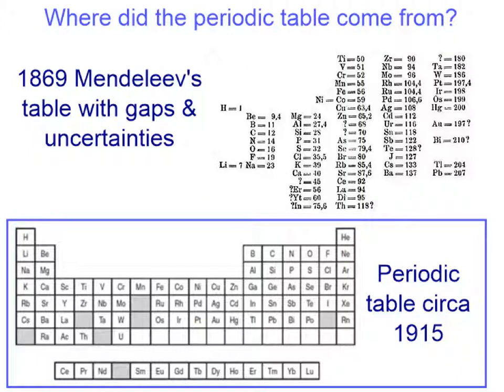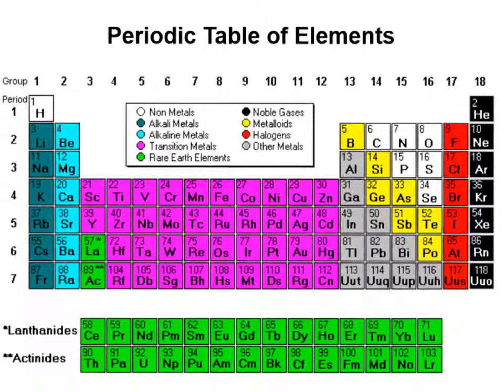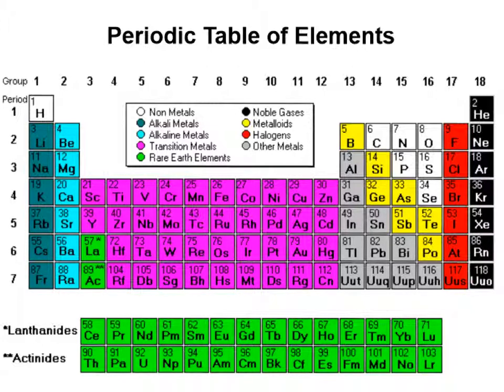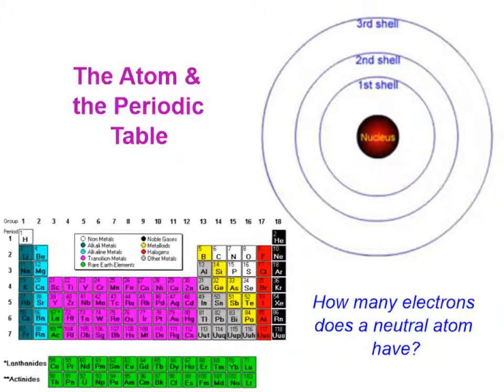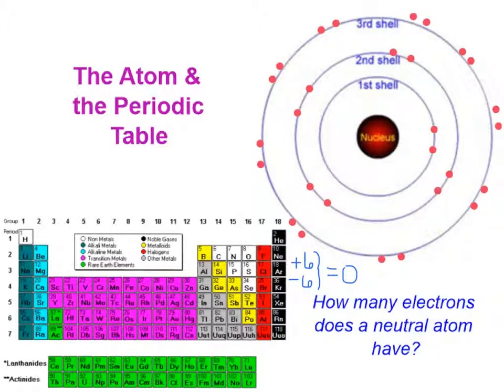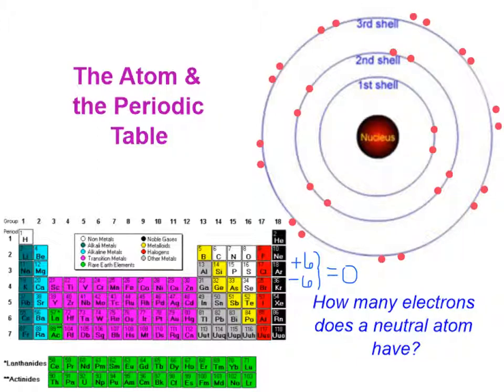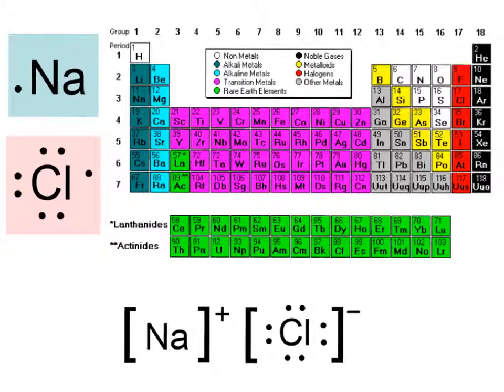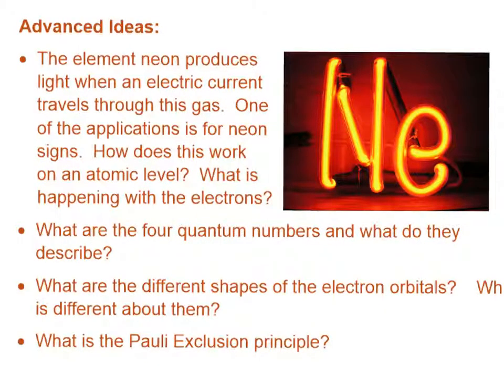Phys Sci 10.3 The Periodic Table